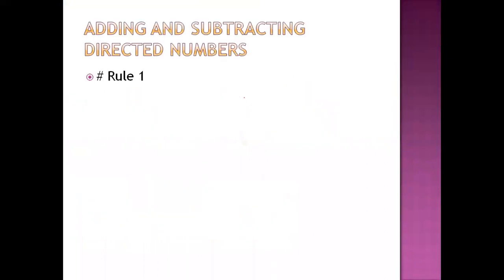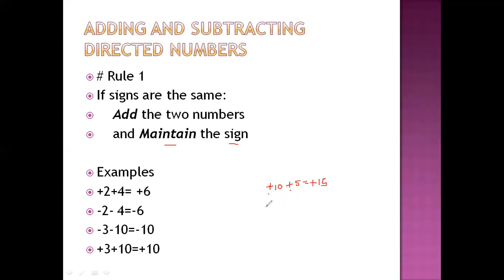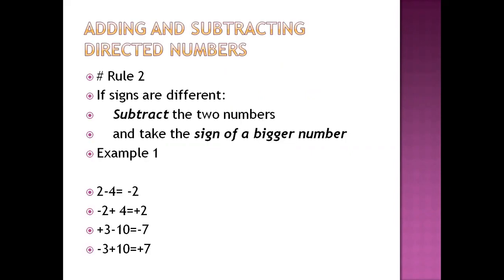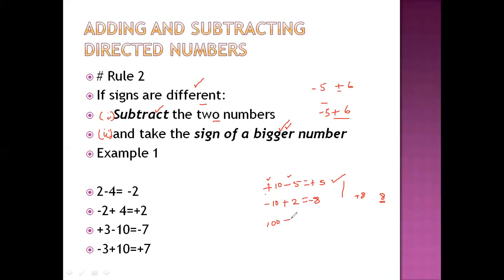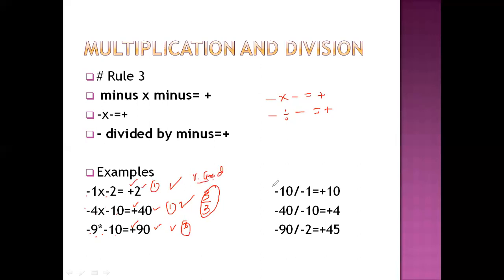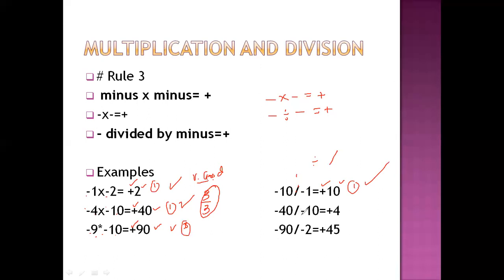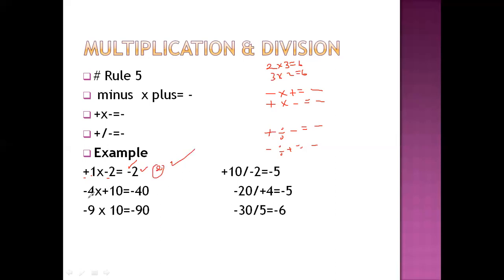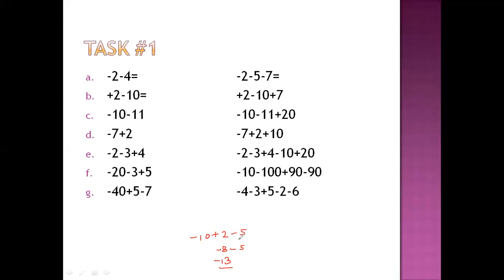Directed Numbers by Sir Jef SJM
For all rules  on Directed numbers. Send this videos to all form Ones